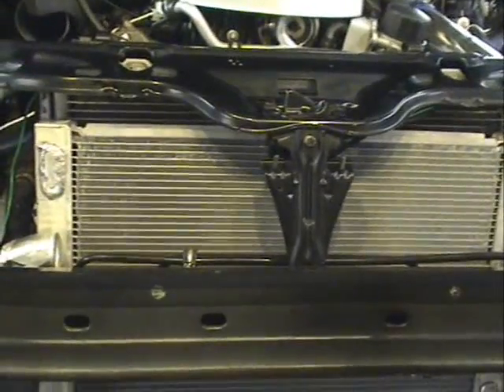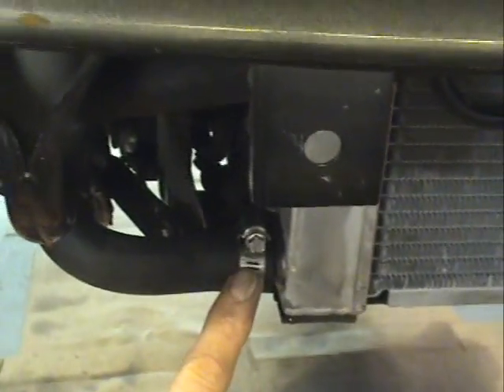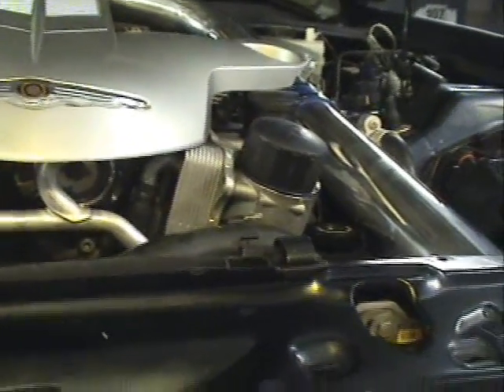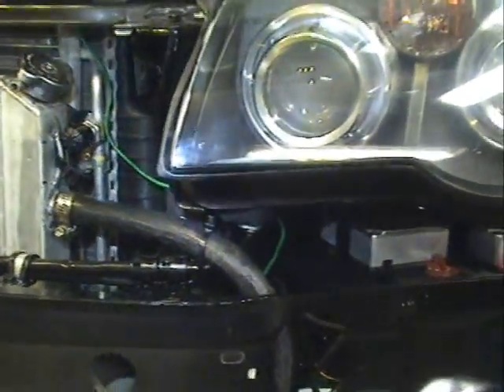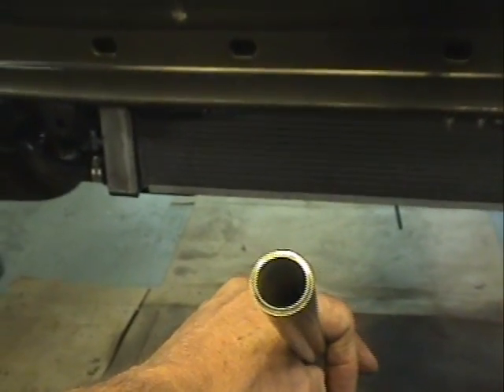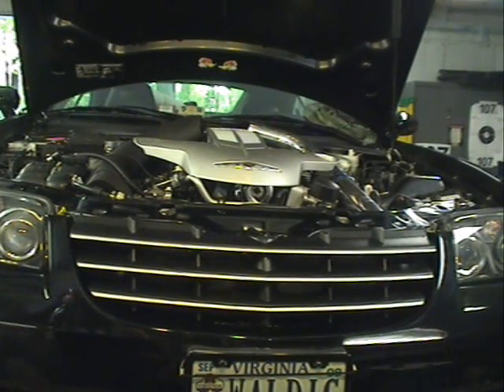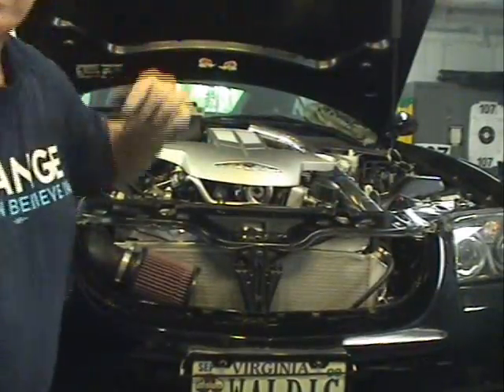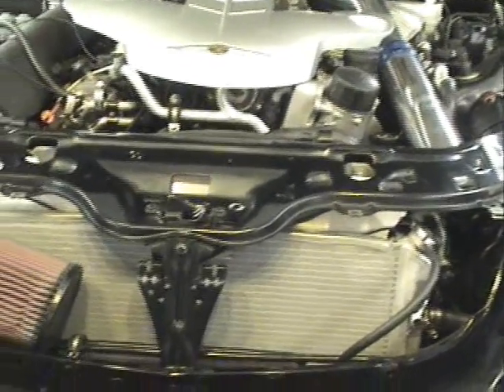Heat exchanger up grade for SRT-6 part 3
Design and installation of the heat exchanger upgrade